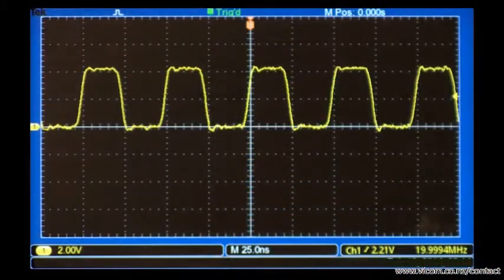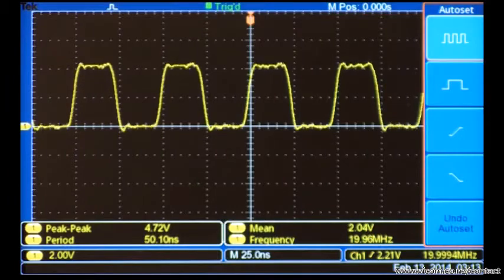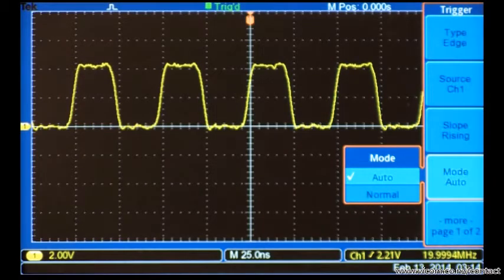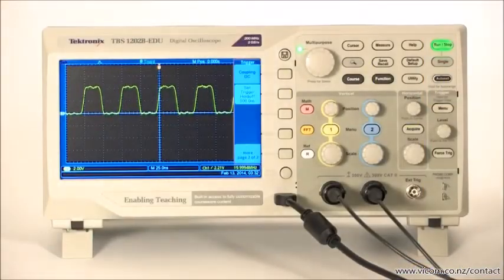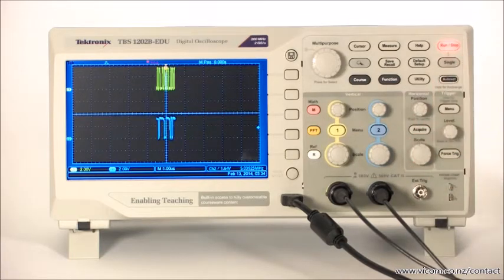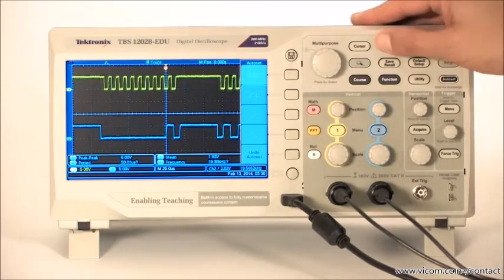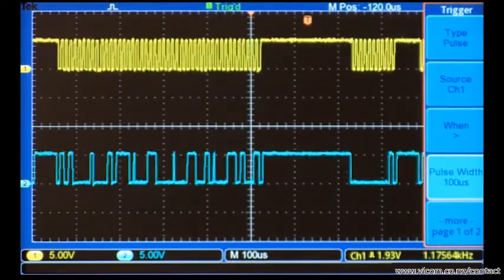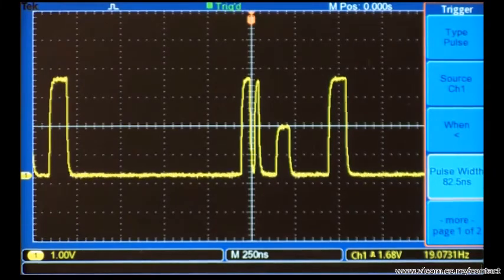Triggering on Digital Signals with the Tektronix TBS1000B-EDU Oscilloscope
This video will show you how flexible triggering alternatives can help you capture and analyze your waveforms.